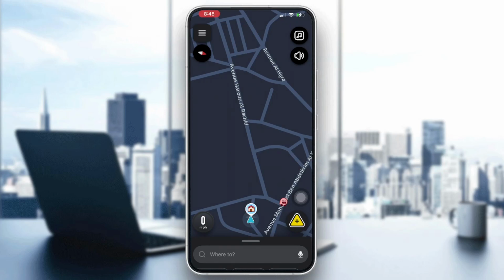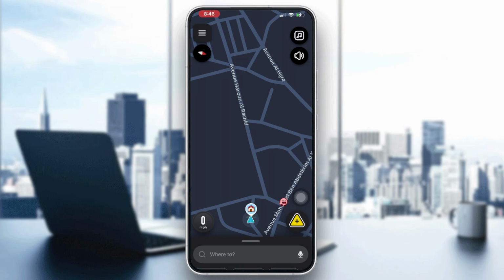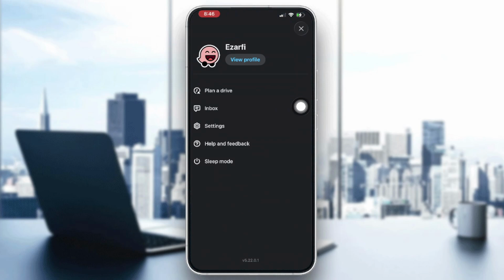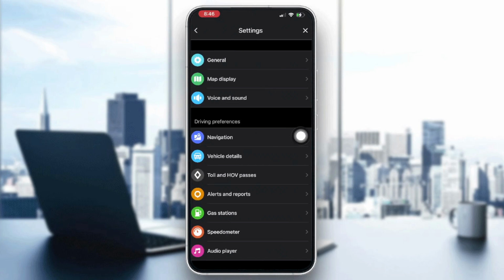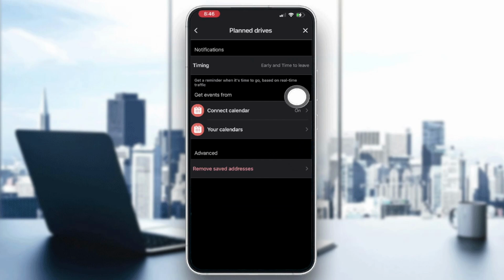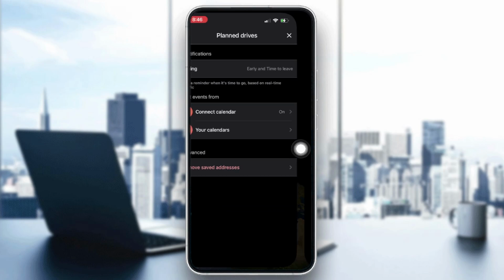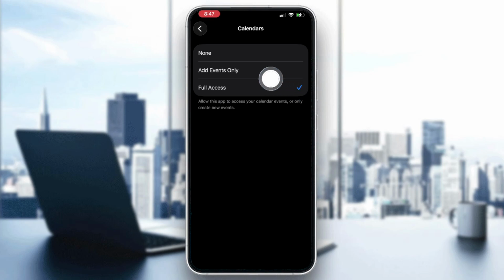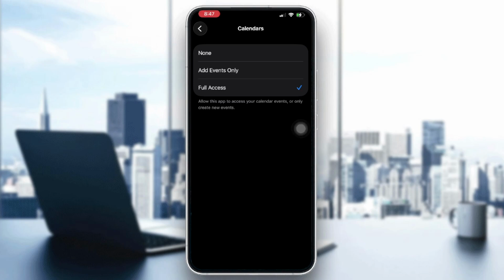How To Sync Your Calendar With Waze! Tutorial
Today we talk about Sync Your Calendar With Waze,waze,waze navigation tips,waze tips and tricks